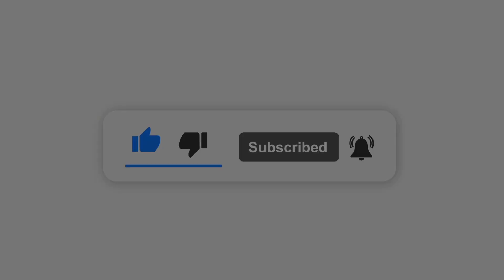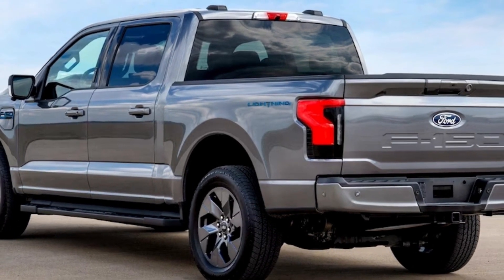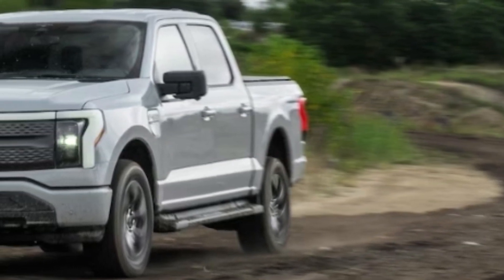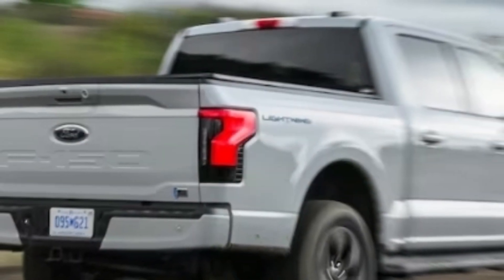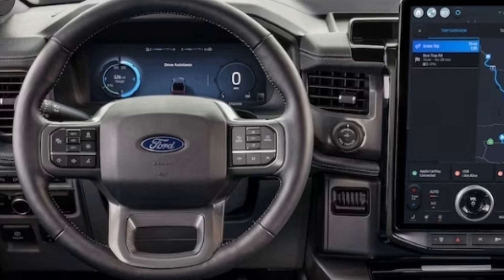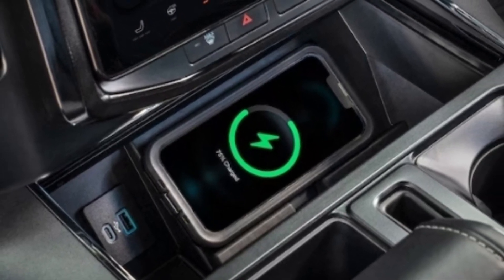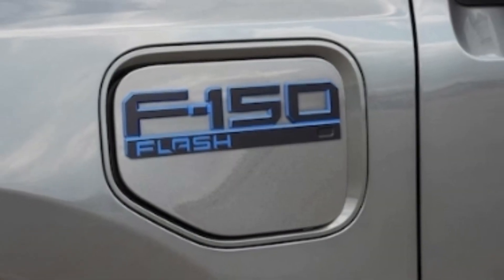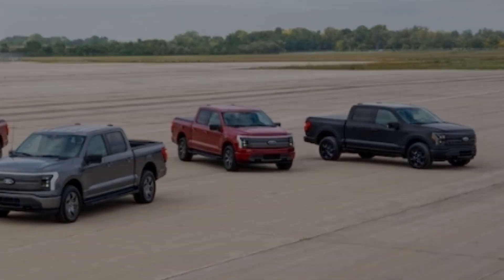2024 Ford F-150 Lightning Flash - MORE TRUCK, LESS CASH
This new Lightning variant is really a remix of an existing truck, but with more value.